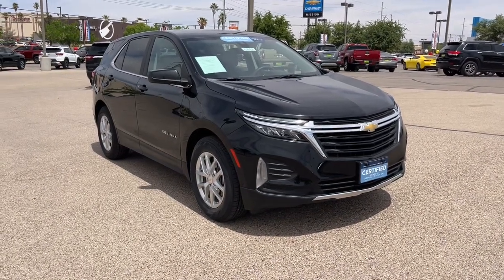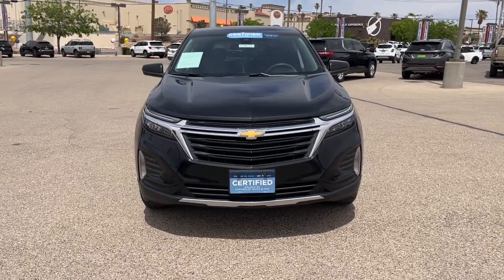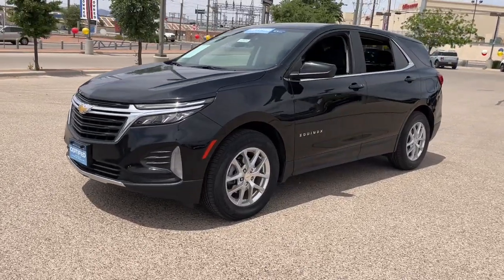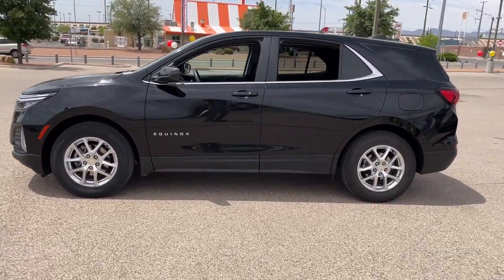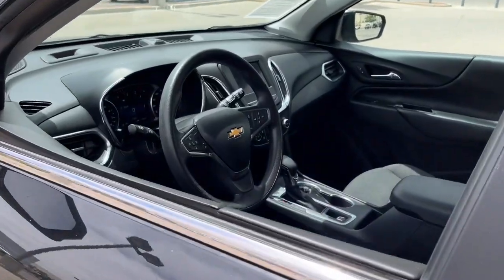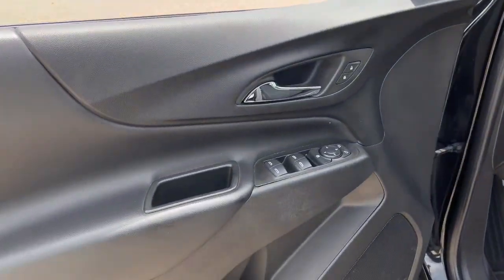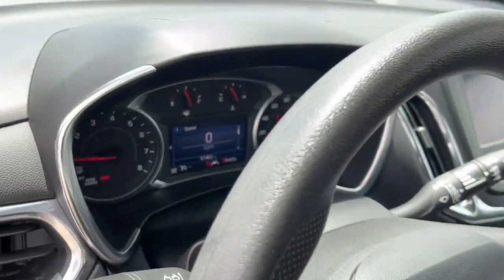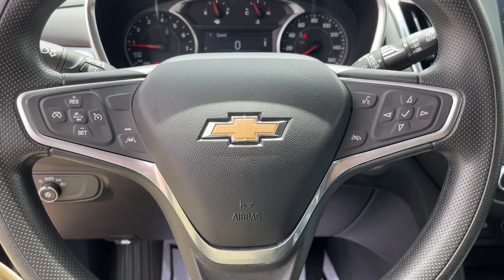2022 Chevrolet Equinox LT Las Cruces, Alamogordo, Carlsbad, Ruidoso TX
Pre-Owned 2022 Chevrolet Equinox LT available at Mission Chevrolet located in 1316 George Dieter Dr, El Paso, TX, 79936.
Stock#: 5802 - VIN#: 3GNAXKEV6NL115008

Servicing the Las Cruces, Alamogordo, Carlsbad, Ruidoso area.

Here is a wonderful   2022  Chevrolet Equinox.  The advanced safety features, passenger-friendly cabin, generous cargo space, and connected technology of the Equinox help you navigate every twist and turn of the road with confidence and style. These are just some of the great options this vehicle comes with: Intelligent Auto on/off High Beams, Pre-Collision System, Lane Departure Warning, Keyless Entry, Heated Mirrors, 4 Cylinder Engine, Keyless Start, Satellite Radio, Lane Keeping Assist, Back-Up Camera. Practical and functional meets stylish and comfortable in the Equinox. Take a test drive today.